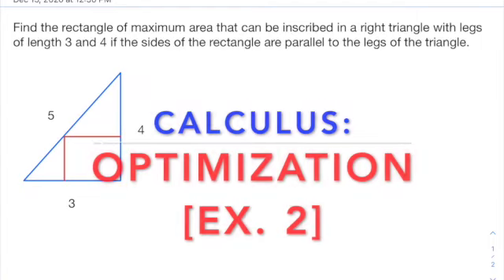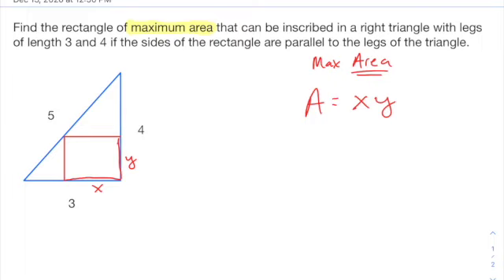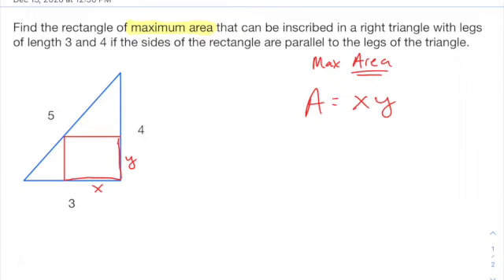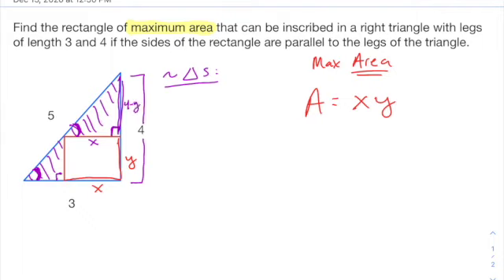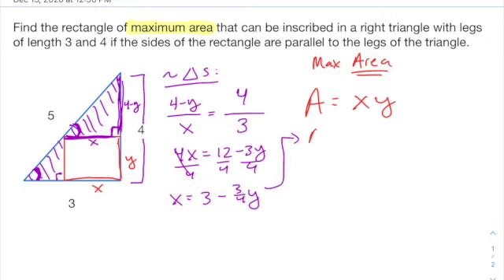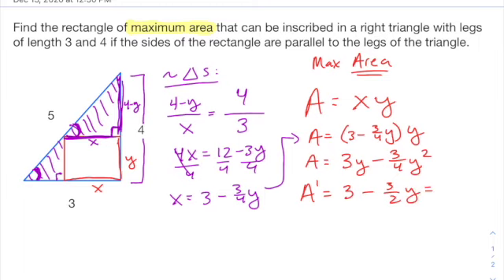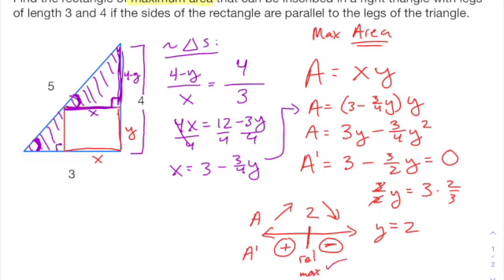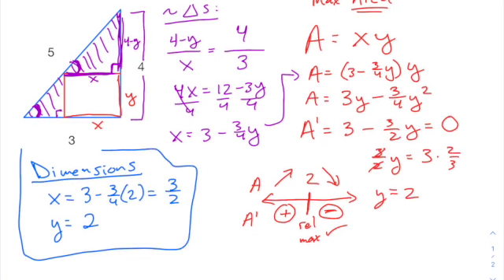Calculus: Optimization [Rectangle Inscribed in a Triangle]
About finding the rectangle of maximum area that can be inscribed in a  3-4-5 triangle.  Why wouldn't you want to inscribe a rectangle in a triangle???